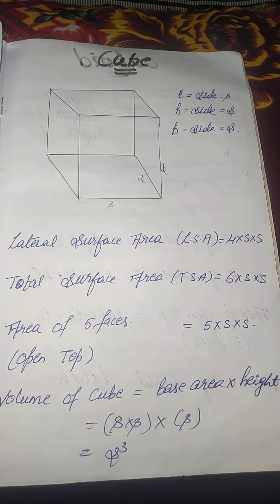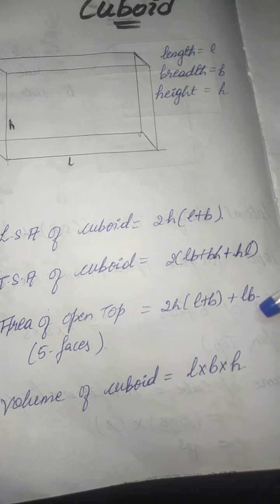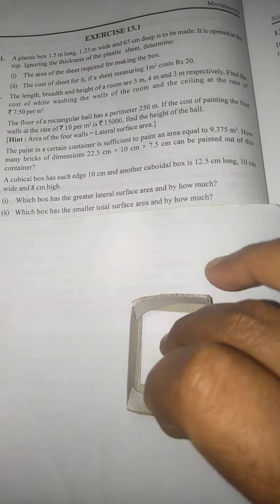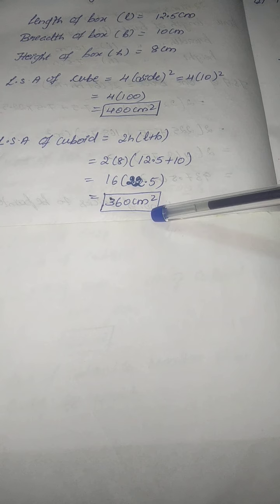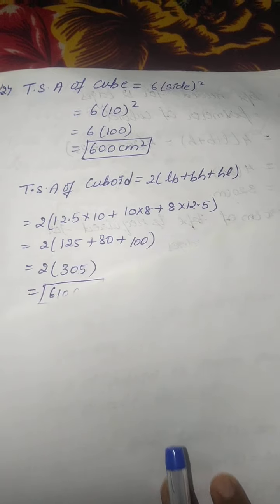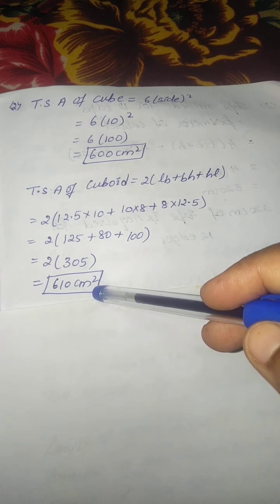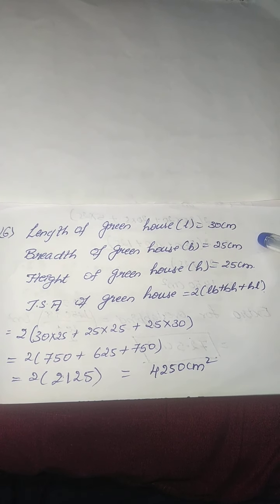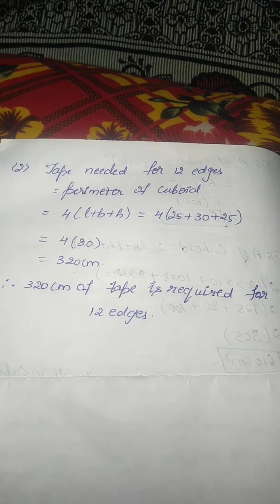Surfaces Area and volumes Ex 13.1 Q5,6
DAV Hospet class 9